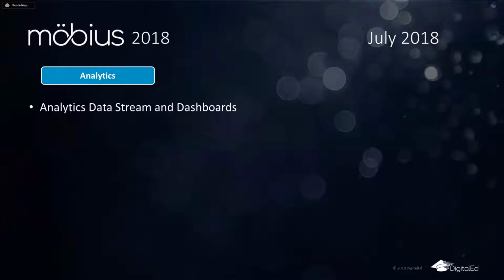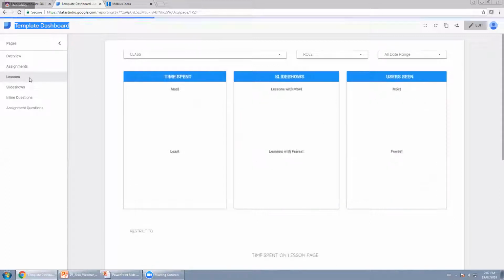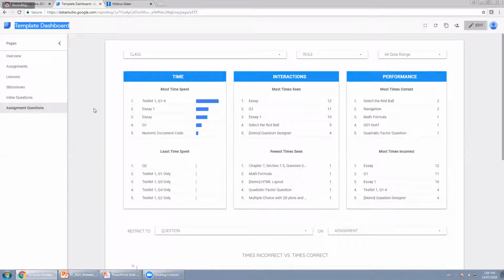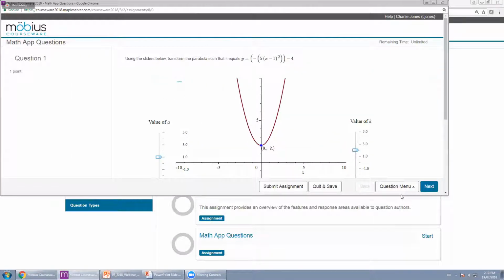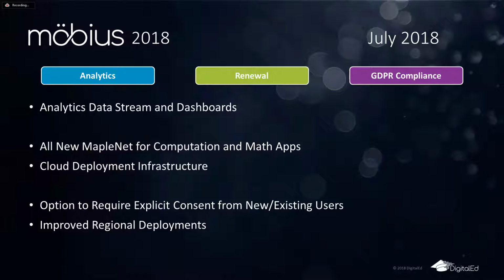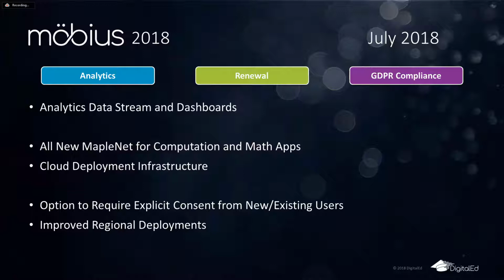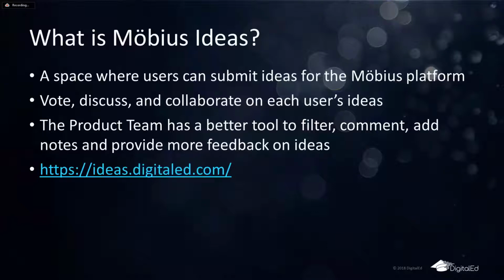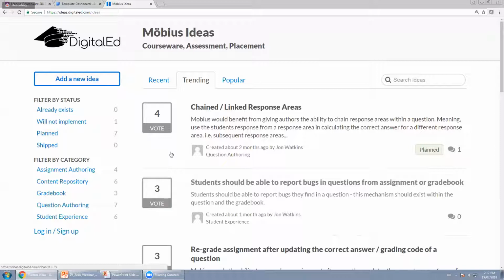Enhancing Online Education with Möbius 2018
The Möbius Platform is an online education solution that offers courseware, assessment, and placement products designed especially for STEM education. And with the release of Möbius 2018, it’s better than ever.

In this webinar you’ll discover many of the great improvements to the Möbius product line, including:
• How new analytics provide great insight into how your students are learning (or not learning!), as well as ways to measure the effectiveness of your content
• How we made the whole system faster, and what it means to you
• How the extensive plotting capabilities, which provide the visuals that help your students understand concepts and demonstrate their understanding, can possibly get even better

Möbius Courseware, Möbius Assessment, and Möbius MAA Placement are the new names for Möbius, Maple T.A., and Maple T.A. MAA Placement Test Suite, respectively. New names, same great products (and with the 2018 update, now even better!).